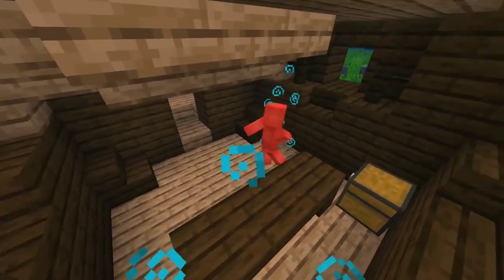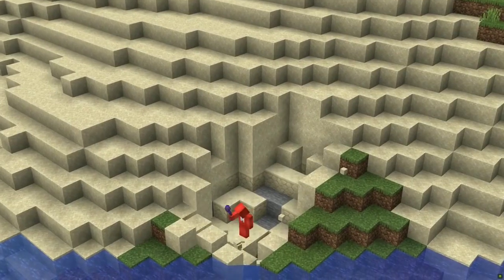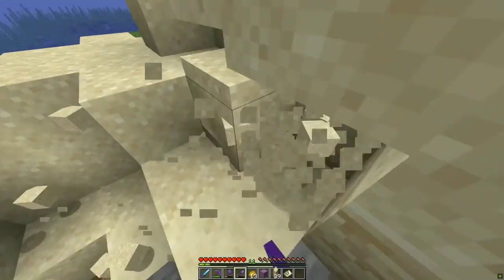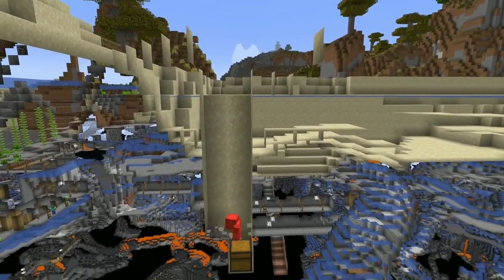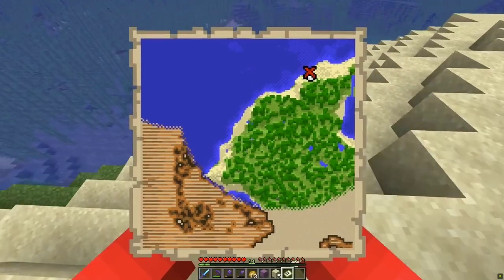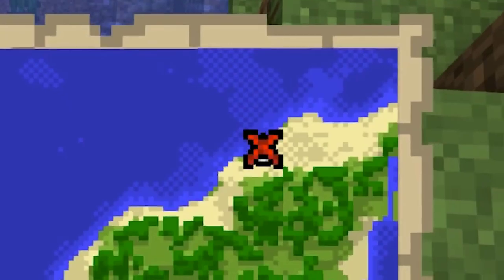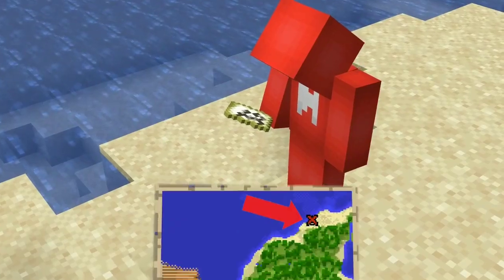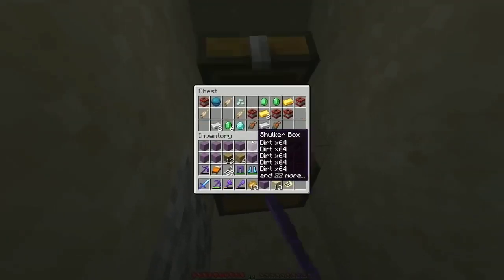Minecraft tips and tricks 🤑 @skipthetutorial || K.O GAMING